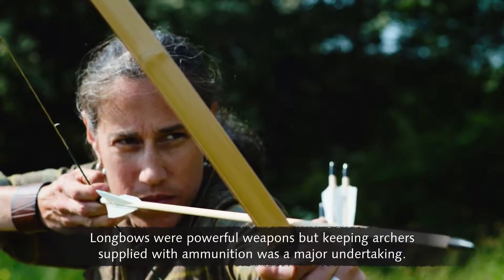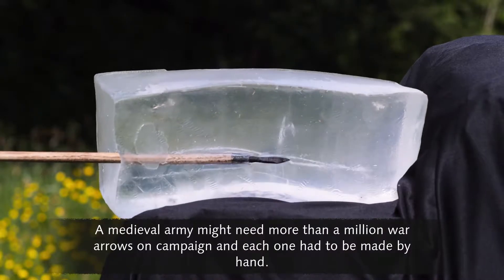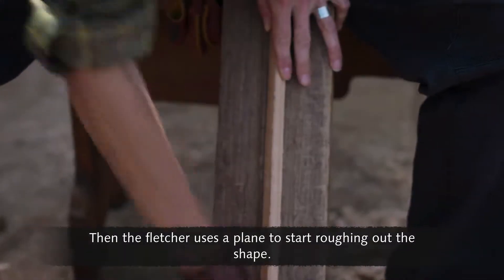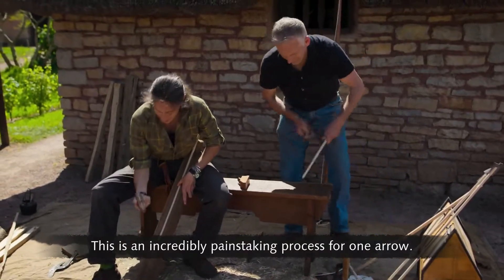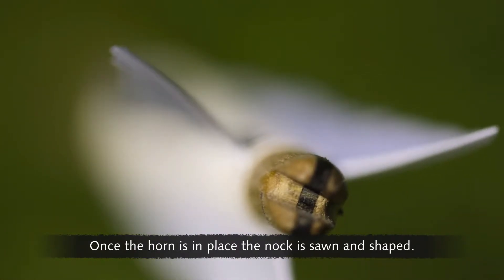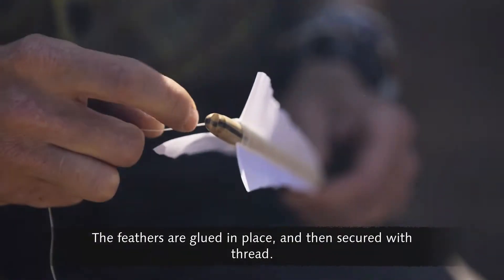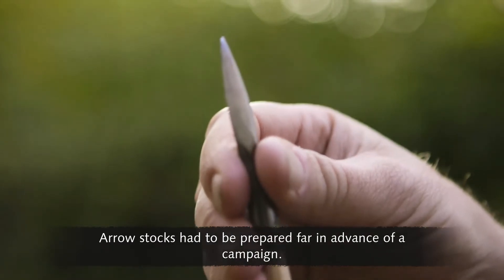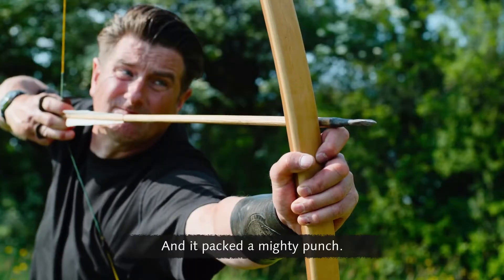Age of Empires IV Documentaries Ep 10 Arrow Making